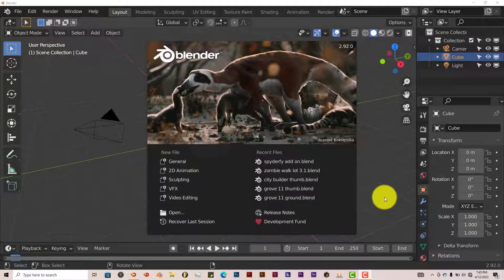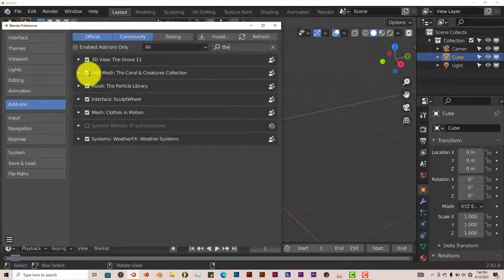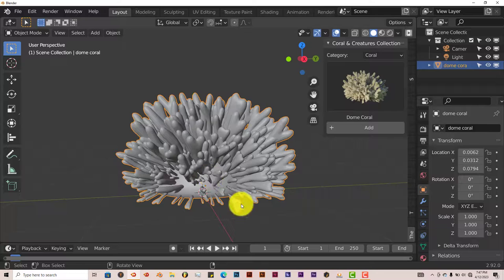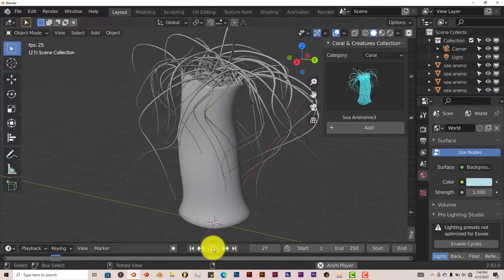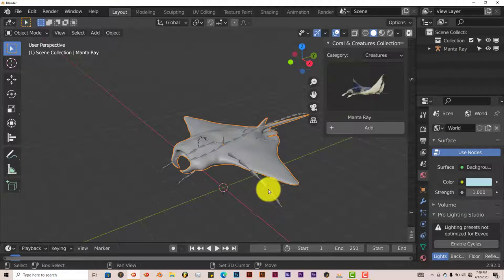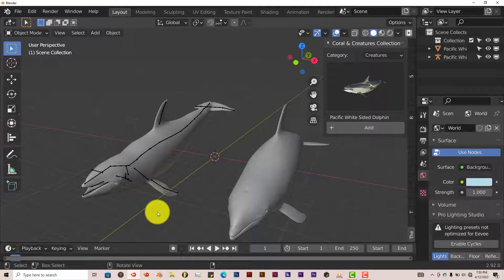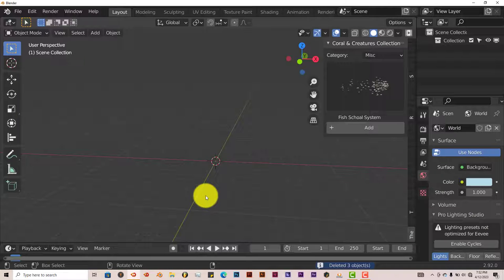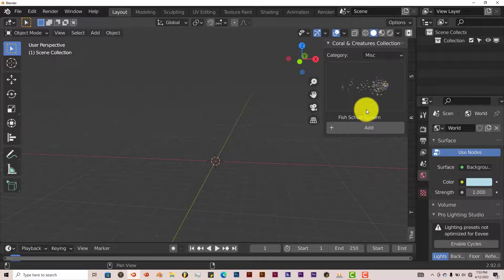Blender Quick Tip: The Coral And Creature add on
In this tutorial, you'll learn how to add sea creatures that are animated to any scene with this simple to use add on.

Note: I did get in contact with the developer and he did say that the add on works best in blender 3.0 and above.